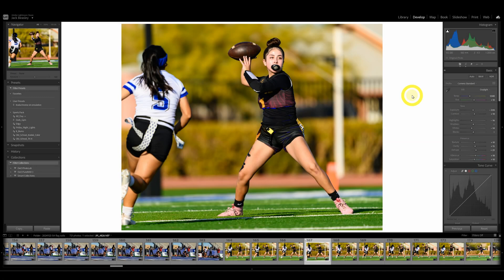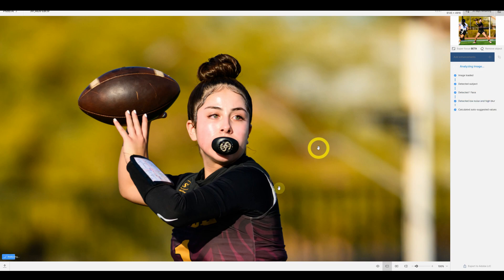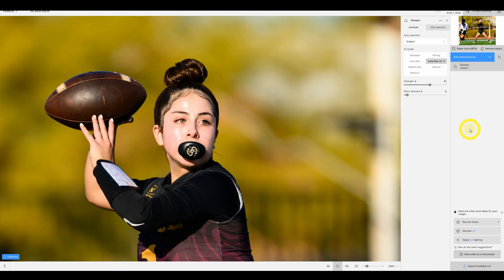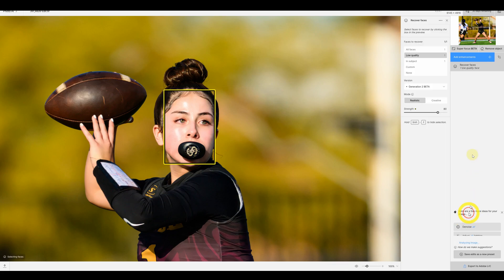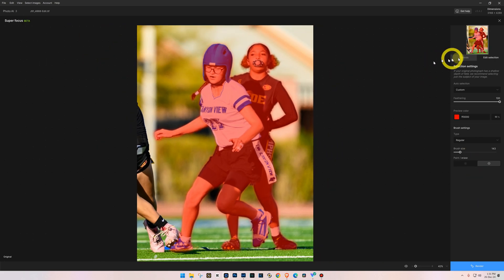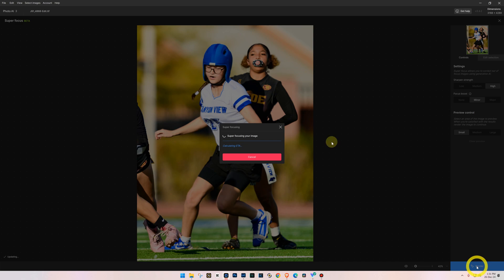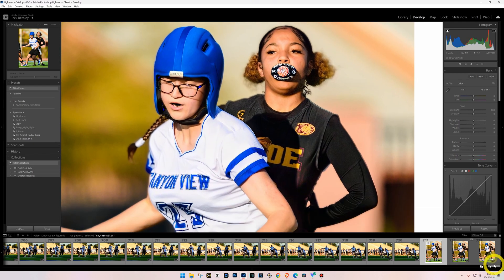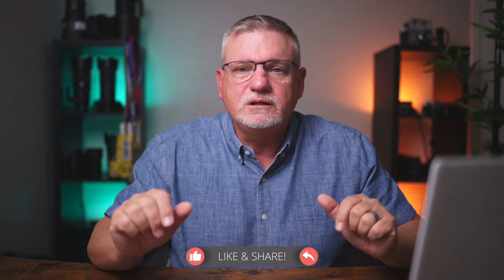Super Focus in Topaz Photo AI - Can You Believe The Hype?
Topaz really promoted their new Super Focus feature in Photo AI, which is still in beta form. Is it everything they said it is? Can it really correct blurry and out-of-focus images? Let's find out!

If you'd like to try out Photo AI for yourself, here's the link!

Want personalized sports photography instruction and photo critiques? We can schedule one-on-one virtual and in-person (Phoenix metro area) sessions! See my website for more details!

All of the gear I use